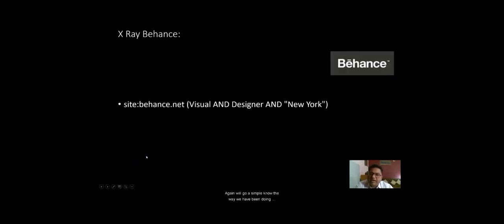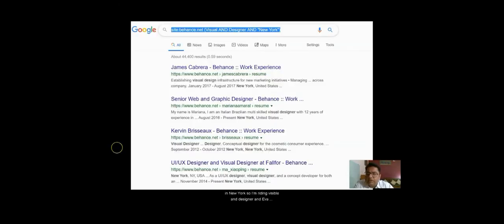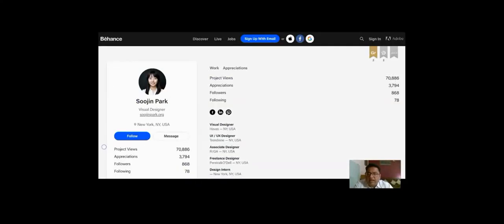Recruiting UX UI Developer and Designer talent on Behance (For Recruiters, and HR Professionals)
If you are hiring UI/UX Developers and Designers then the first place where you should go and get direct CVs is Behance.  Learn how to recruit on Social networks with me!!

Alternatively you can attend full advanced workshop on Social Media Recruitment

You can also join Yogesh whatsapp group using the link below, Its a community of 2500+ CHRO, Head of TA & Recruiters who come together to learn, share and grow